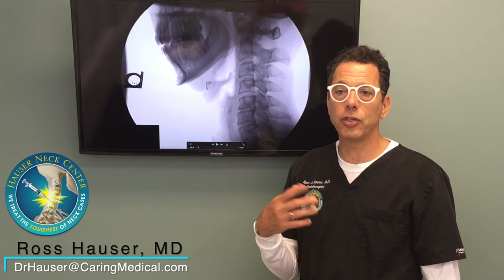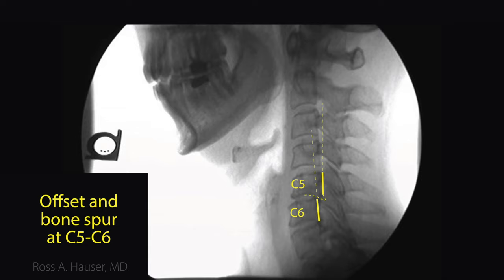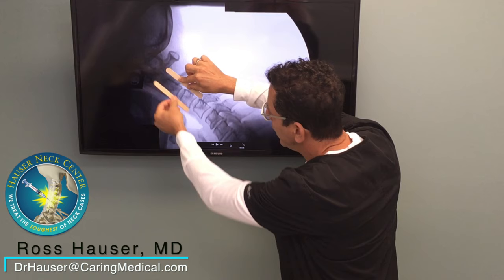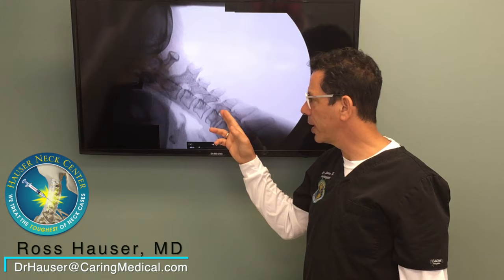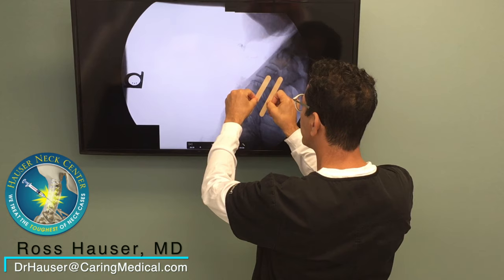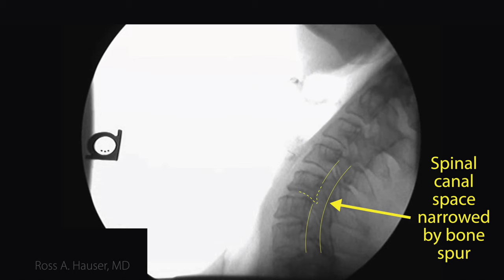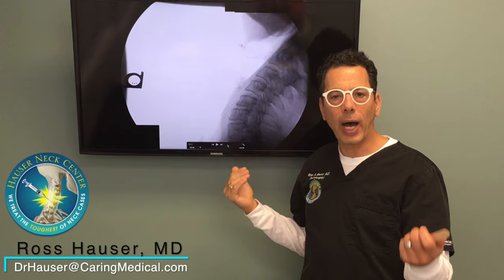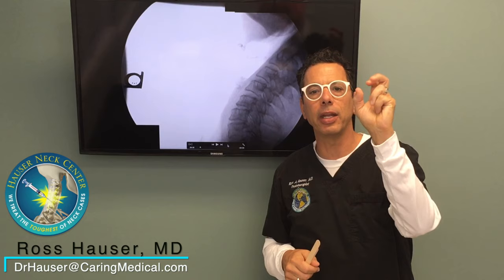GERD, migraines, fainting, brain fog, and other gradually increasing symptoms in an EDS case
When is spinal surgery really necessary? When can it be avoided? Ross Hauser, MD reviews the Digital Motion X-ray in a middle-aged woman with Ehlers Danlos Syndrome who is suffering from worsening symptoms of GERD, migraines, fainting, brain fog, and more. Her case demonstrates how DMX is used to help decide when Prolotherapy is the preferred option and when certain symptoms may indicate that neck surgery is necessary.

Caring Medical Florida is located in Fort Myers, Florida in the US. We would love to see how we can help you if you are suffering from neck pain, migraines, balance issues, or other neurological symptoms without definitive answers. Often, we are able to pinpoint if and how the symptoms may be related to one primary cause in the neck, as well as other lifestyle factors. While we treat patients who travel to our center from all around the globe, we are not able to take on all cases.
*Please understand that we cannot give specific outside referrals or online medical recommendations.